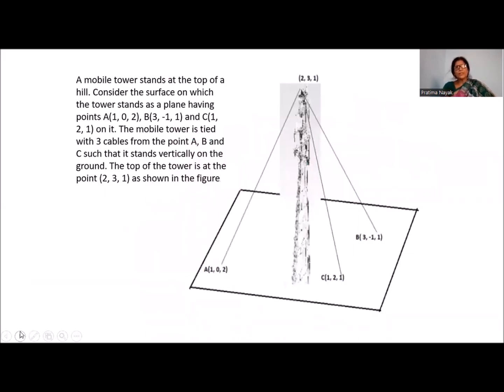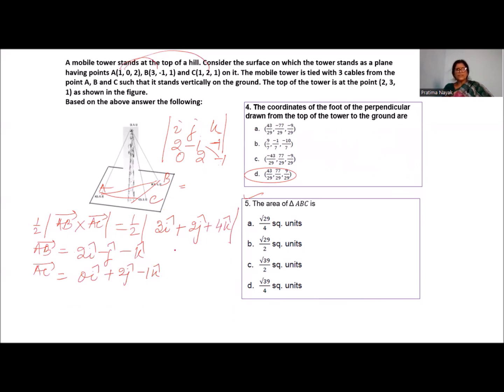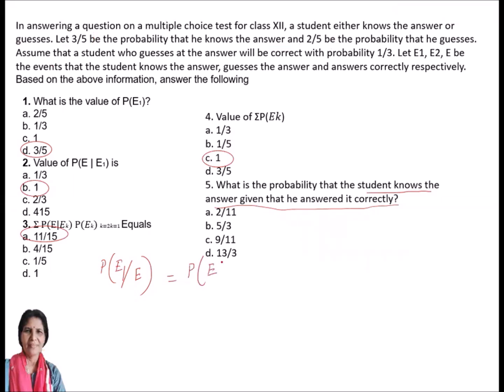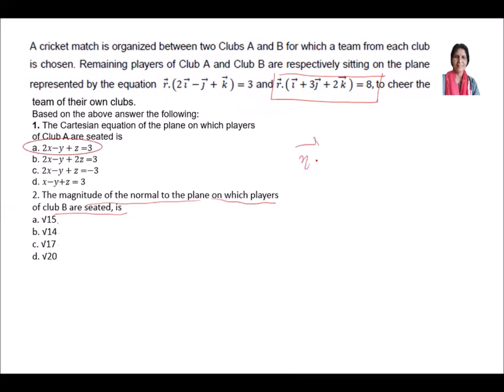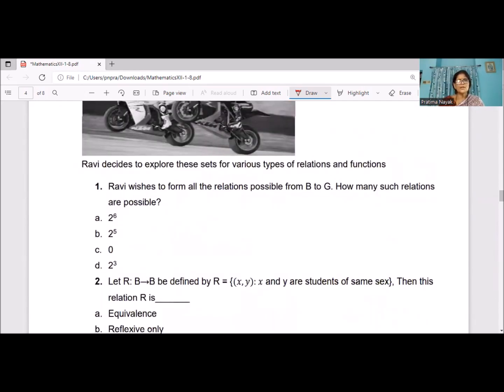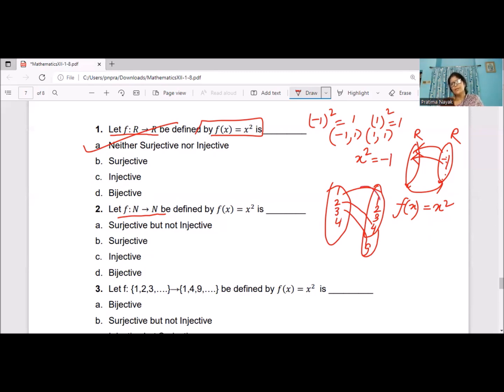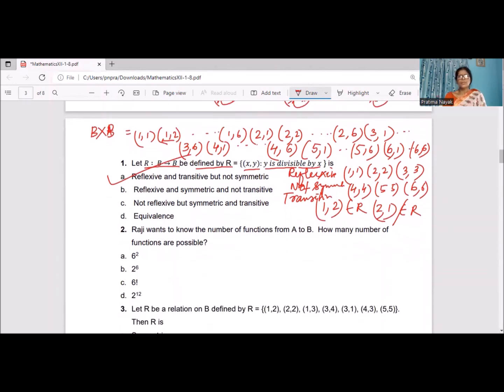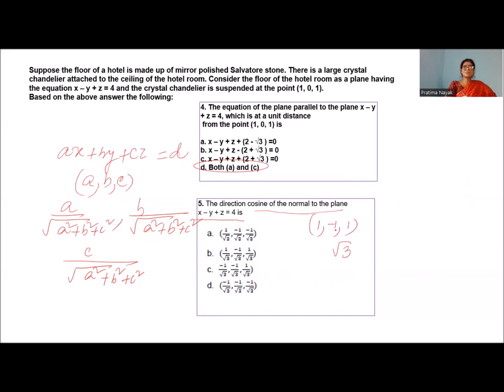Top 10 Case Study-Based Questions for Class 12 CBSE Mathematics | Tips, Tricks & Solutions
Master case study-based questions for Class 12 CBSE exams with our detailed guide! Learn effective tips, tricks, and solutions to ace these challenging questions. Perfect for CBSE students preparing for board exams. Watch now for expert insights and strategies!"